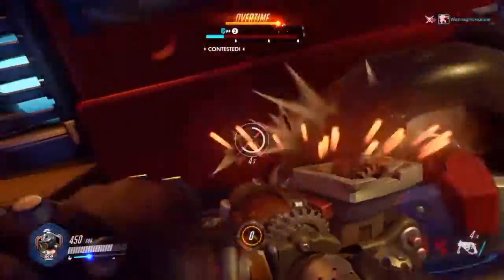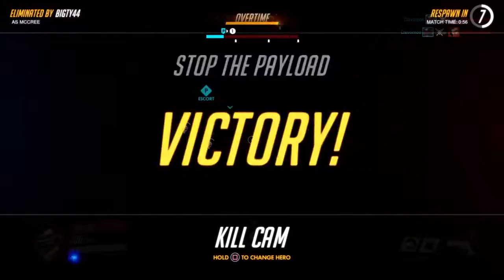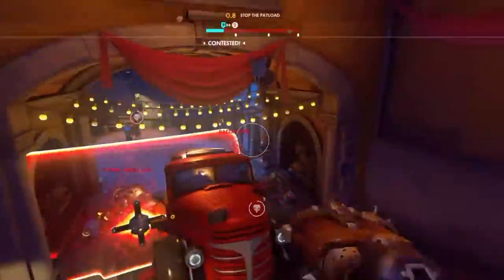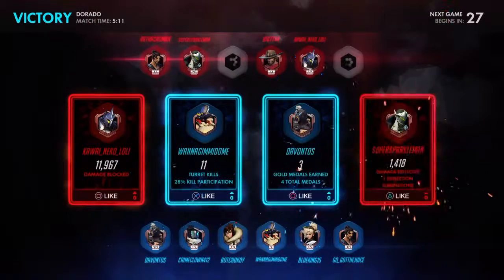Roadhug Character Guide!!